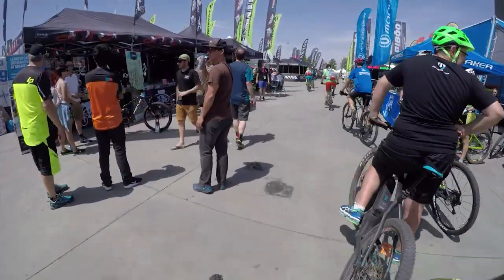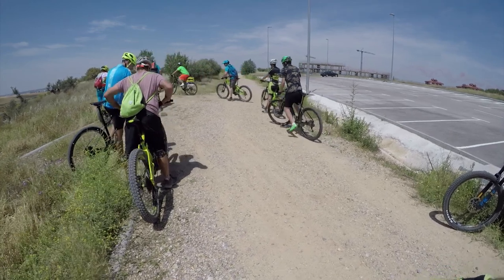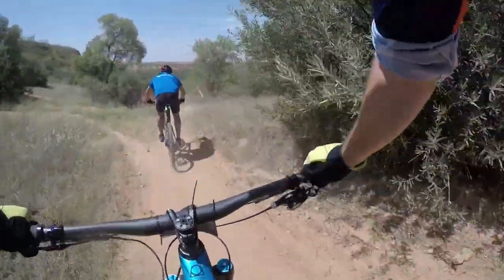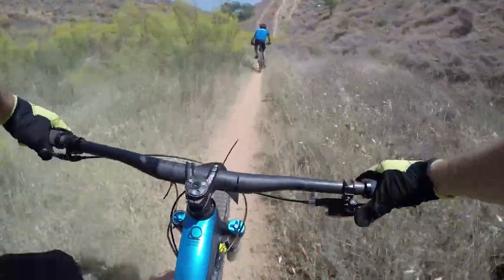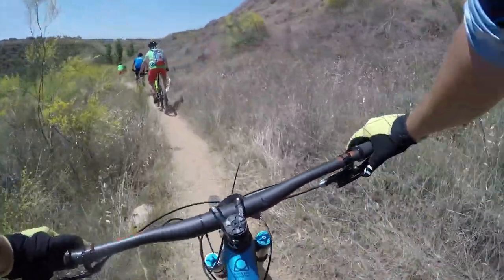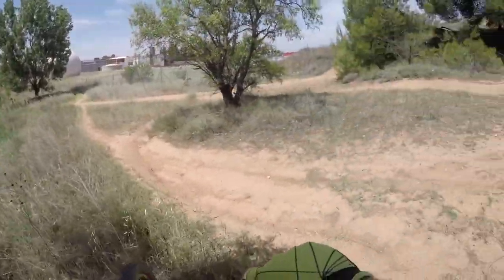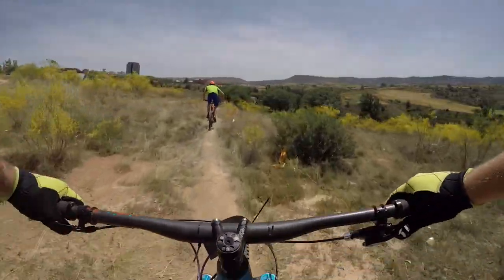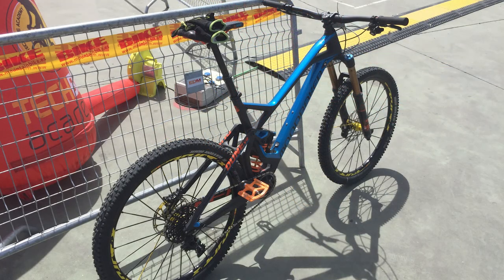Mondraker Dune Carbon XR Test Ride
So perhaps you can't really call this a test ride, and you can really hear in my voice how disappointed I am by that fact, but I did get to ride the Mondraker Dune Carbon XR for a whole hour none-the-less!

This is my first go on a full carbon wallet / trail busting machine, and oh boy did I like it! Definitely on the shortlist for when I'm much better off later in the year!

UPLOAD SCHEDULE

Tuesdays - The Skills Series
Fridays - Trail Videos
Sunday - The Sunday Shred Show

CAMERA GEAR

GoPro Hero 5
GoPro Karma Grip
GoPro Hero 5 Double Charger & Battery
CamKix Case
Zoom H1 Digital Recorder Version 2.0
Rode Lavalier Mic
Rode Cable Adapter
Rode Wind Screens
ExoLens Kit for iPhone 6
Osprey Raptor 14L Pack
Rode Video Mic (iPhone Mic)

SOCIALISE